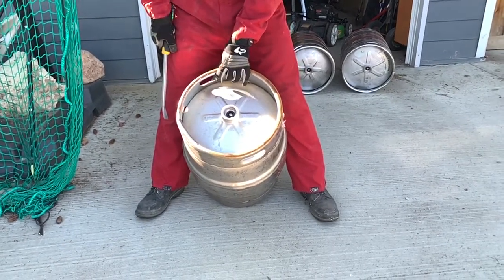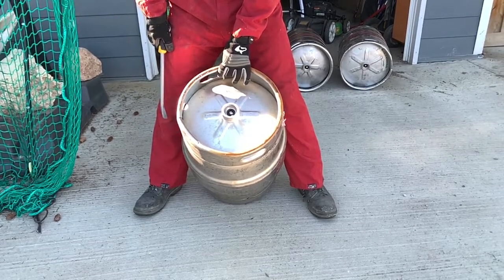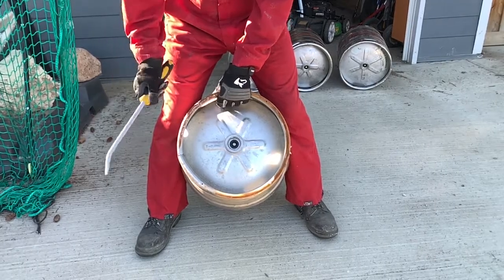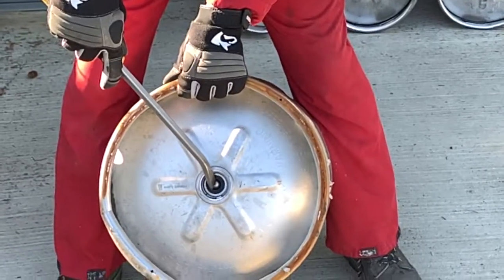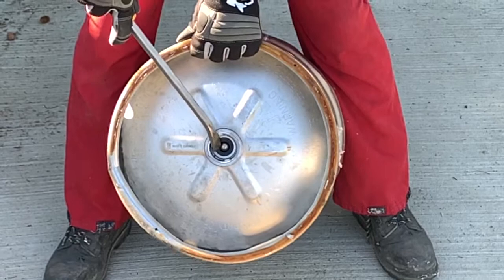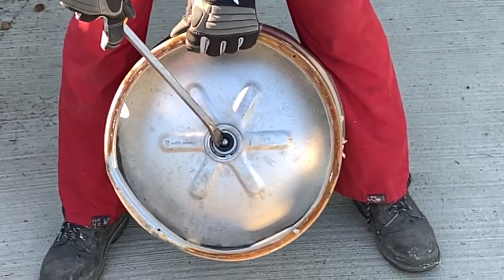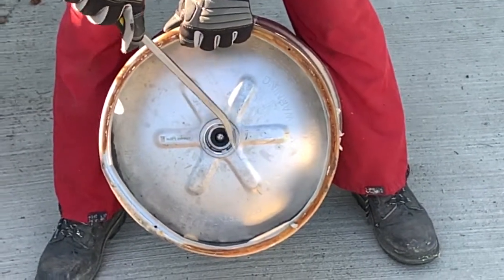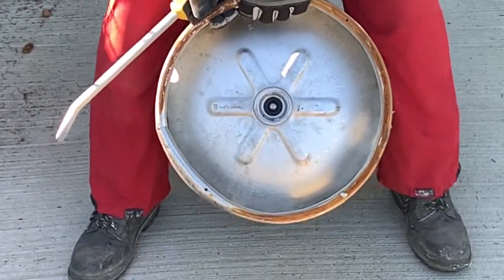Beer Kegs Depressurize - #1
De-pressurizing a keg before cutting into it.